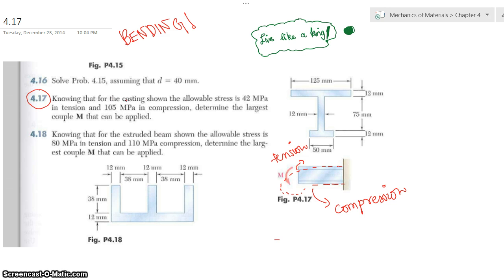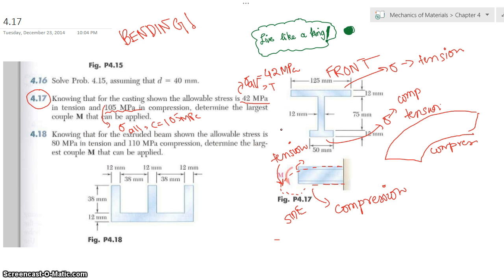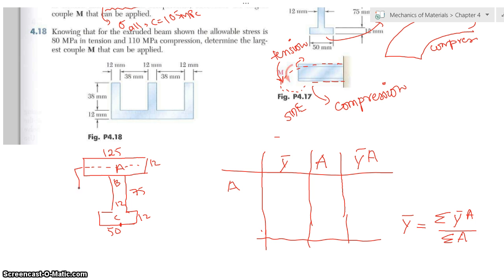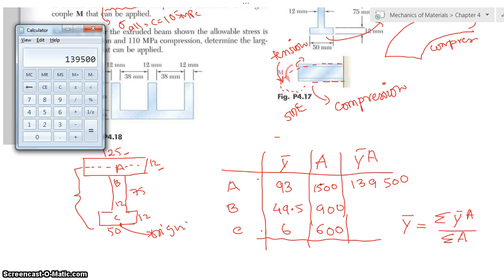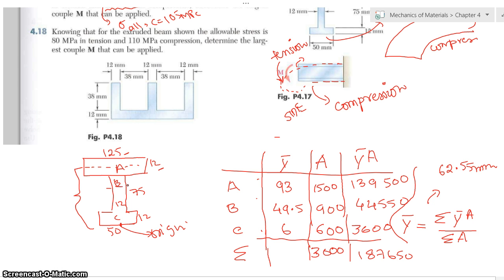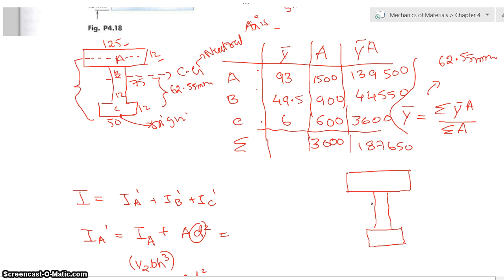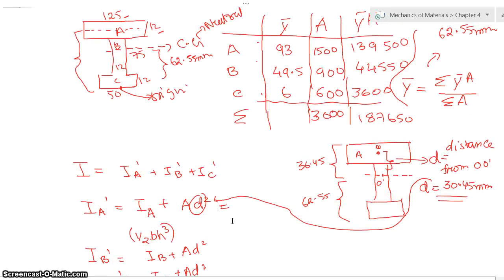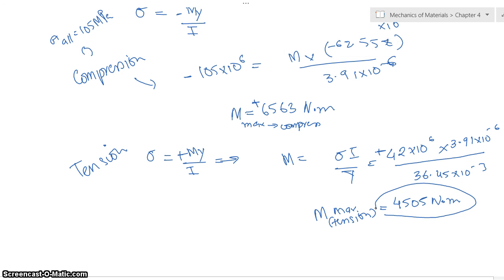Pure Bending - Solving another Example 2 (tricky)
Solving another example from Pure Bending Chapter. This one is a little bit tricky since the shape is not symmetric. It will have a different new centre of gravity for the overall shape. So watch the video to understand how to solve the question.